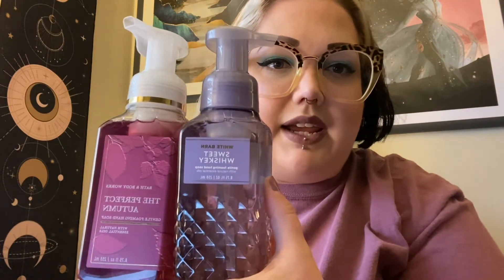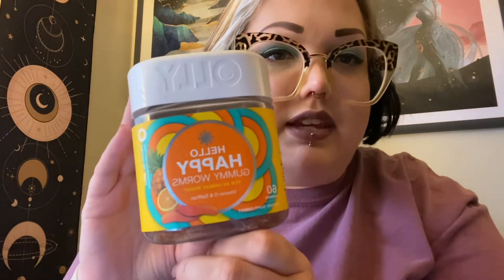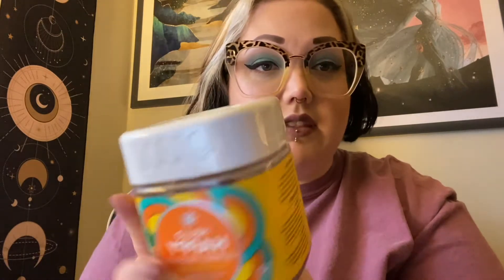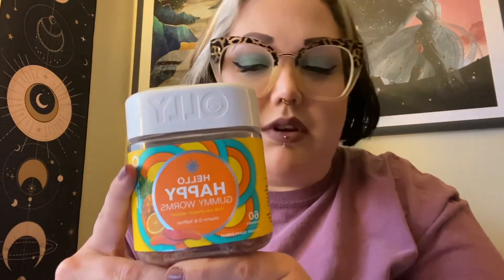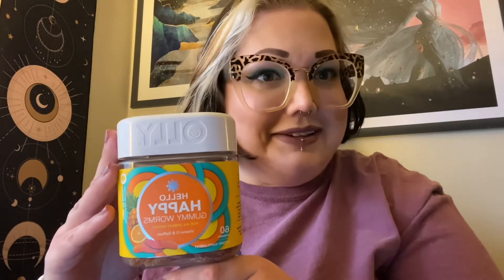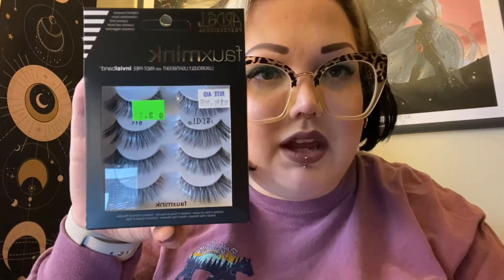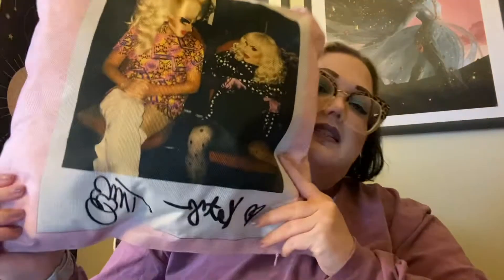My Pick Ups This Week!